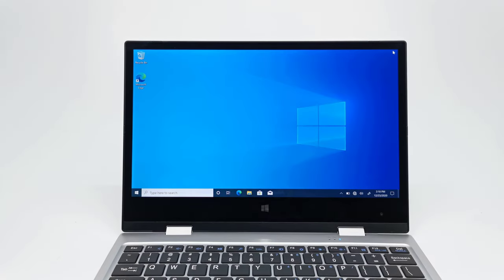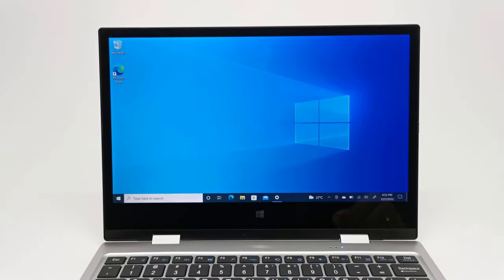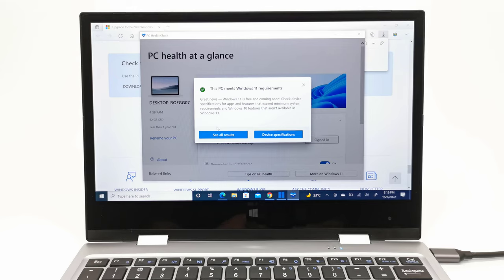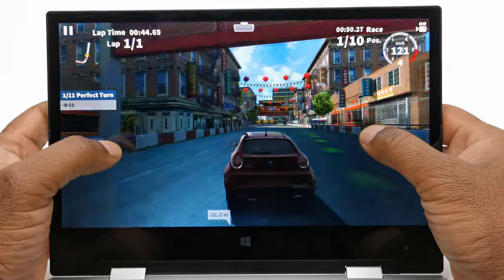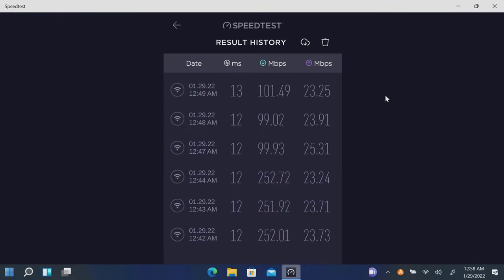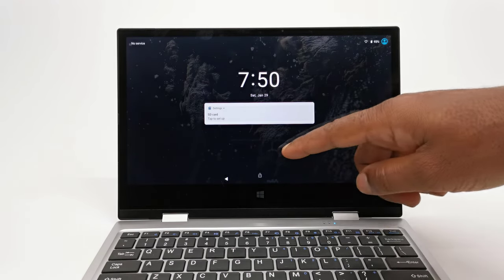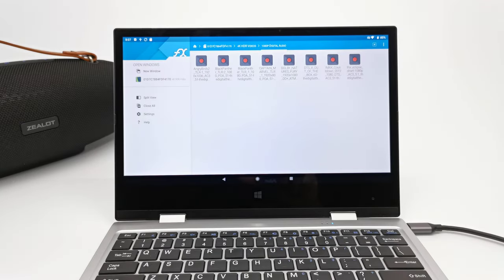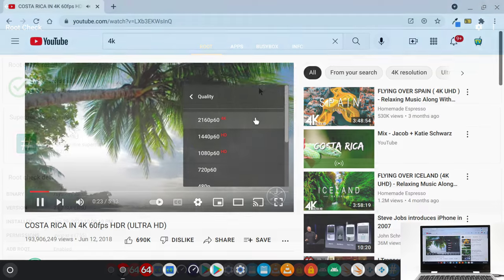iProda 11.6" Win 11 360° Touchscreen Notebook - FydeOS / Android X86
iProda  11.6" Win 11 360° Touchscreen Notebook

Other Models:
🛒iProda N1408PC - 14.1 inches - 8 GB RAM
🛒iProda N1406P3 - 14.1 inches - 8 GB RAM
🛒iProda Kids Tablet
🛒iProda Android Tablet 10.1 Inch

✅Processor Number: N4100 Cores: 4
✅Burst Frequency: 2.40 GHz
✅Max Memory Size: 4 GB
✅Memory Types: DDR4/LPDDR4 up to 2400MT/s
✅Processor Graphics ‡: Intel UHD Graphics 600
✅Graphics Burst Frequency: 700 MHz

✅Pro Features:
Intel Celeron Gemini Lake N4100 2.4GHz
Intel UHD Graphics 600 GPU
10 Point HD ISP display
Windows 11 Upgradable (Activated)
360° Keyboard flipping into tablet mode
360° Screen orientation
Built-in dual stereo speakers
Front facing 2MP camera
Built-in microphone
Ultra-thin design
4K Video decoding
YouTube in HD/4K
HDCP 2.2 protection/ Netflix in HD/4K
Extended display via Type C / Type D display
M.2 2242 SSD expandable storage
Fully compatible with Android X86 / FydeOS
Good benchmarks for its class